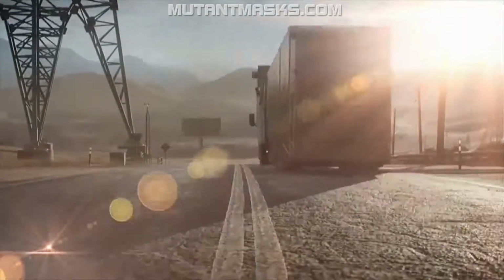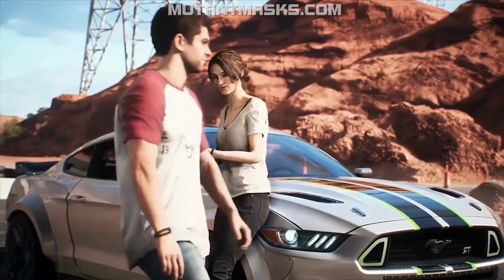need for speed gameplay